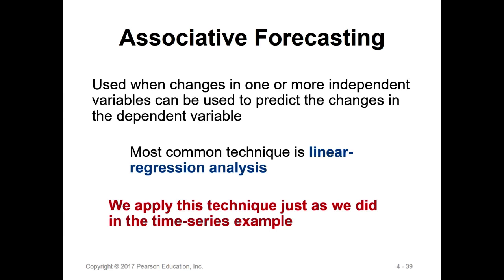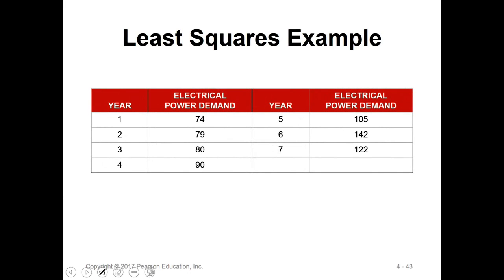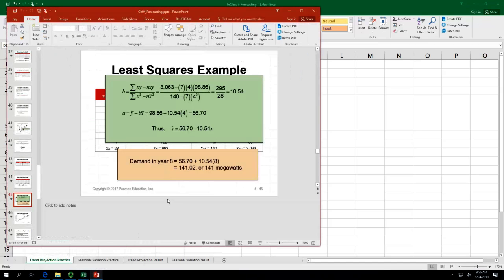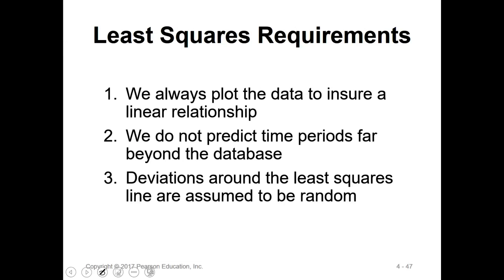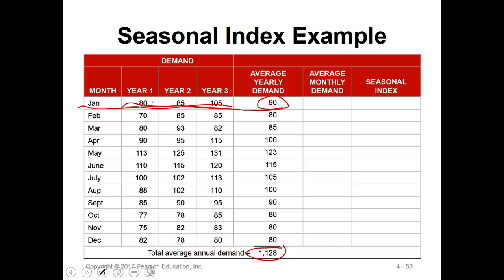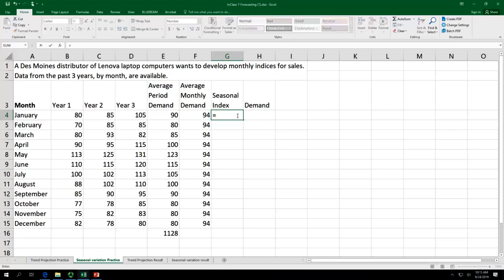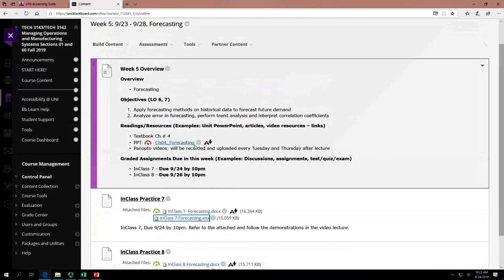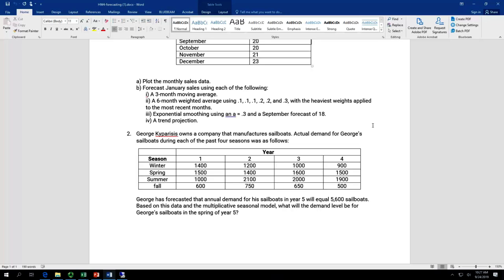Ch04 Forecasting Part 2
Ch04 Forecasting Part 2 with captions